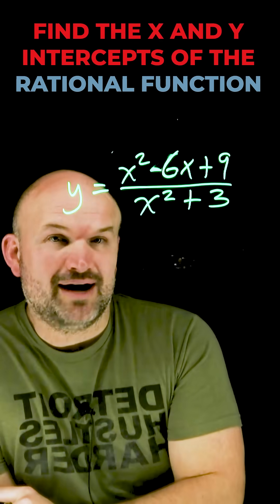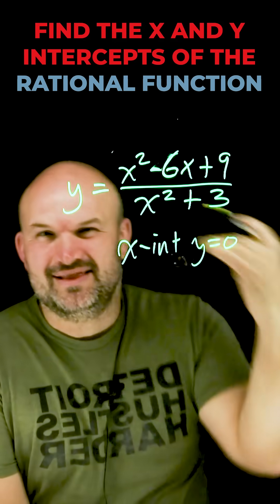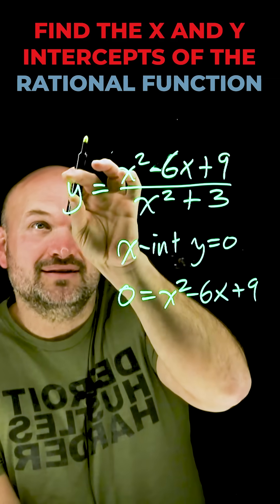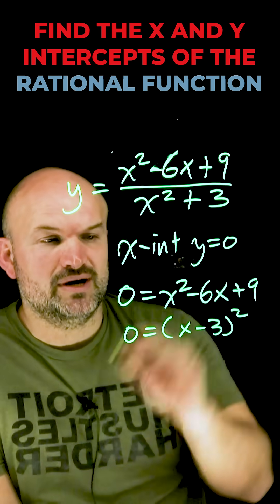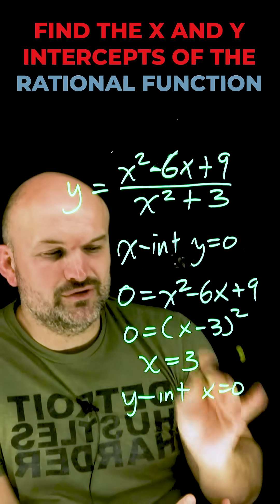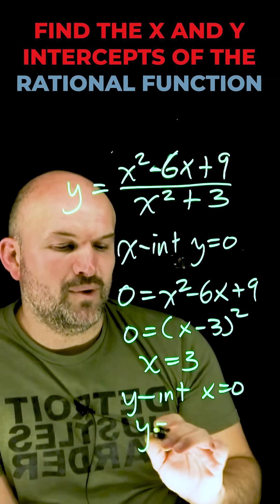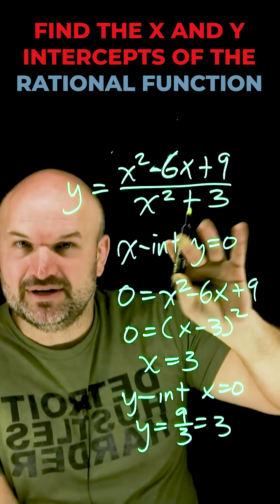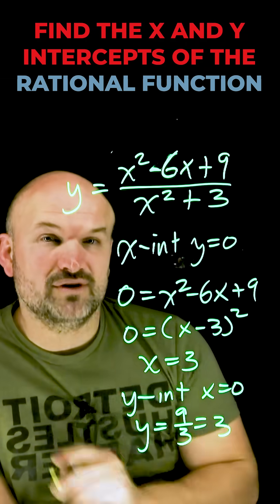Find the x and y intercepts of the Rational Function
In this video I am going to show you how to find the x and y intercepts of a rational function.